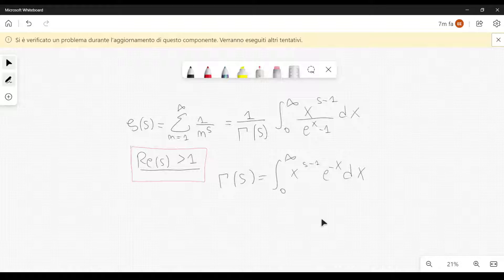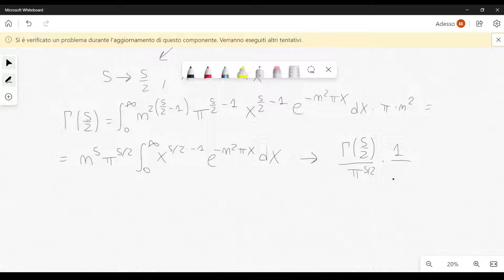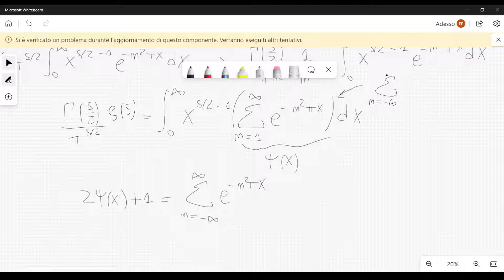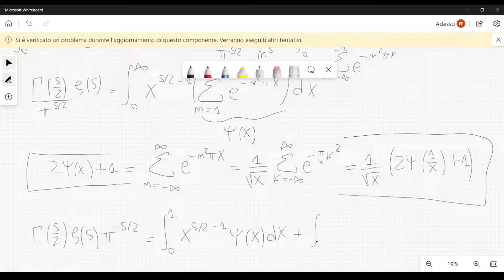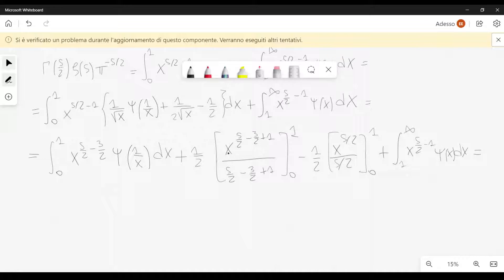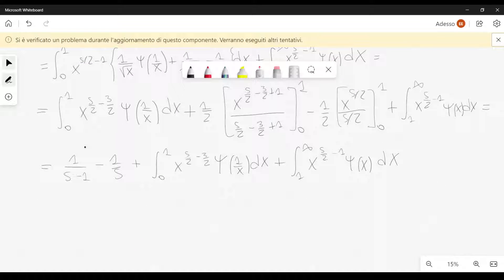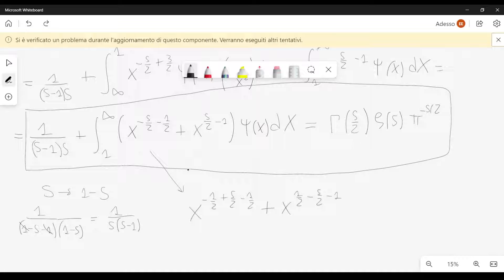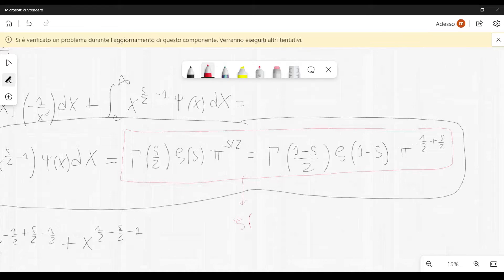Derivation of the functional equation of the Riemann zeta function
In this video we will derive the functional equation of the Riemann zeta function.
In the next video we will use the results contained in this video to evaluate the Riemann zeta function at s=-3.

This is an excerpt of a course called "Mathematical Theory of Complex Calculus".